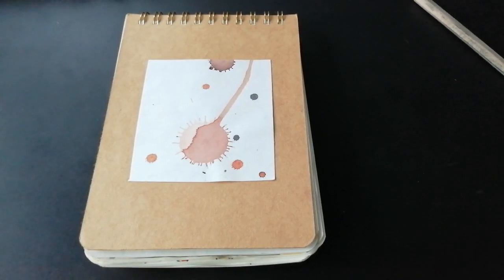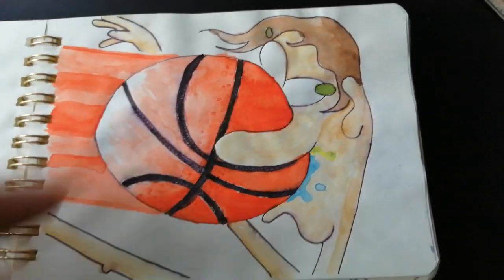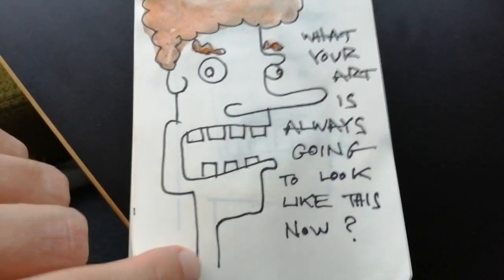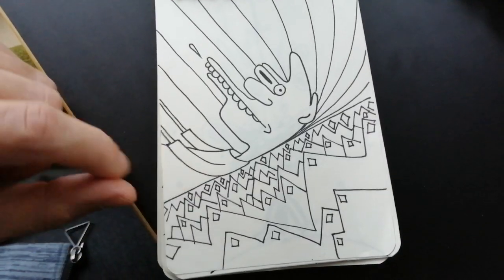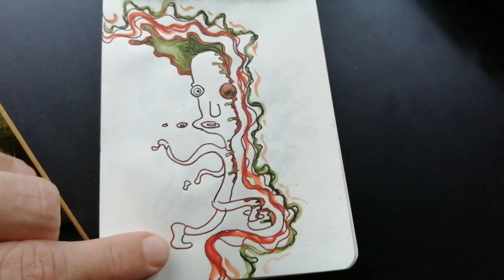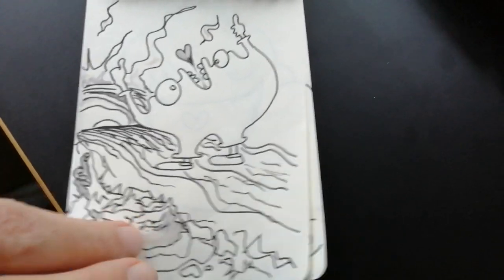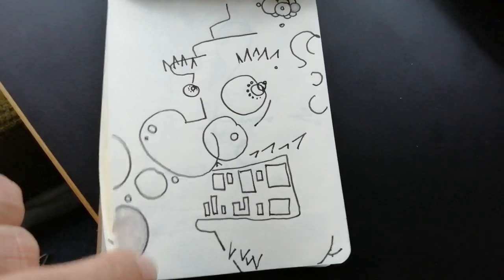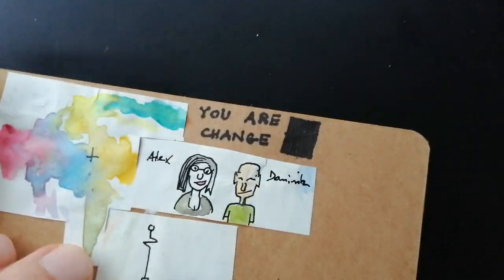sketchpad 05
oodles of doodles